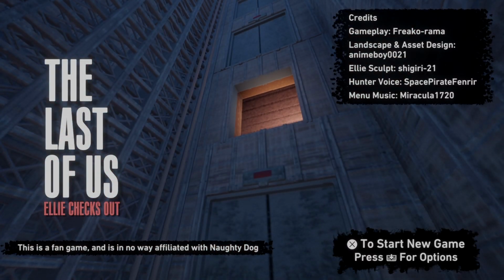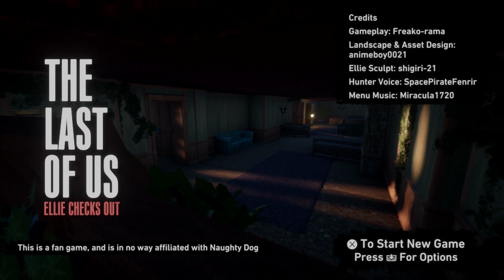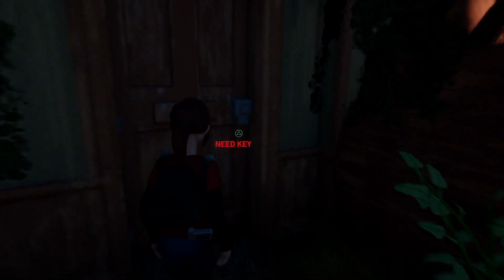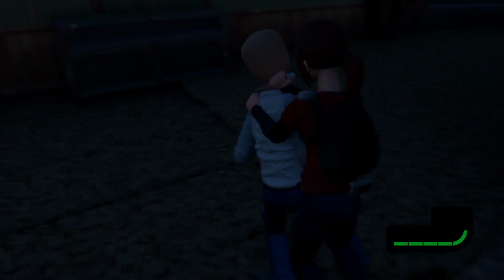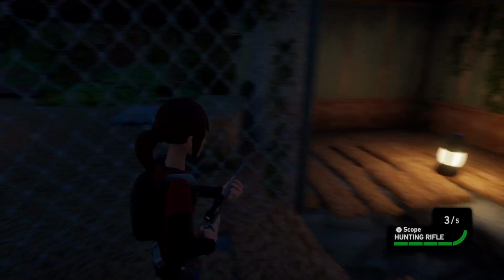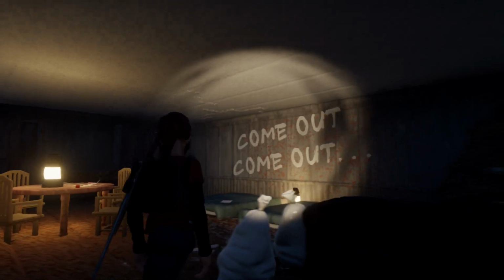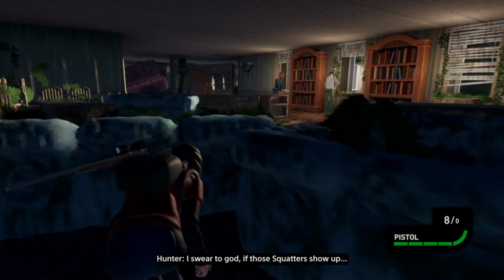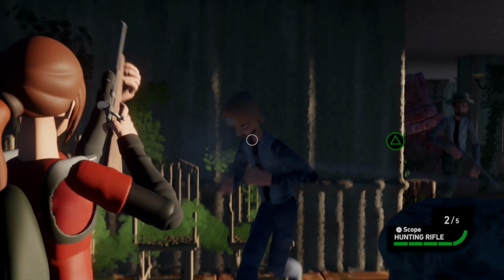The Last of Us' Lost Chapter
What happened to Ellie when she was seperated from Joel in the elevator shaft?

The Last of Us: Ellie Checks Out can be played on PS4 or PS5 in Dreams by Media Molecule!